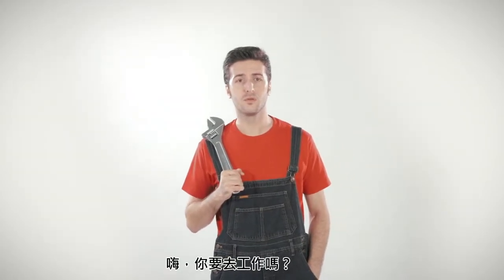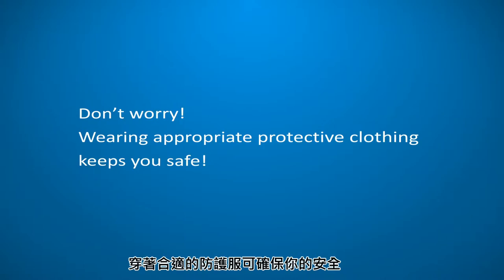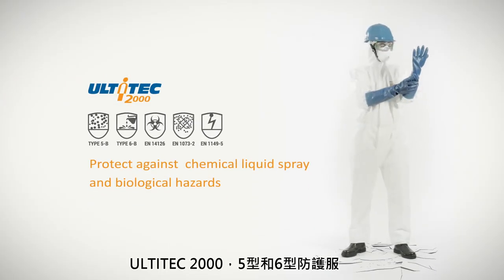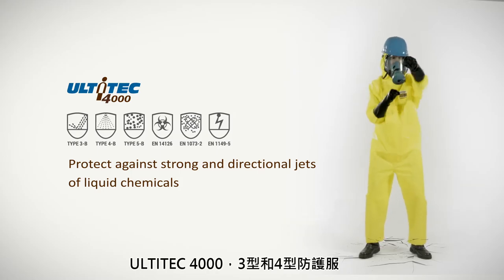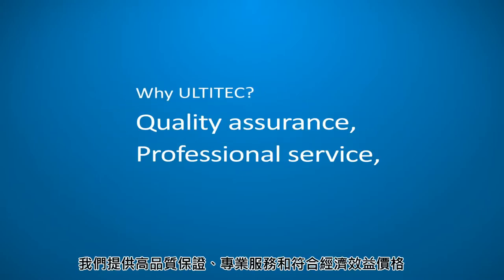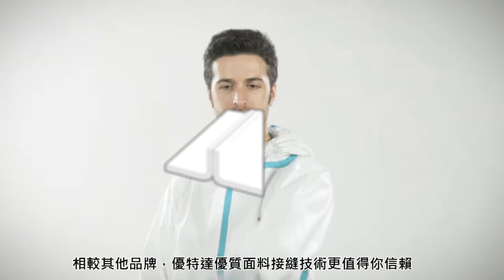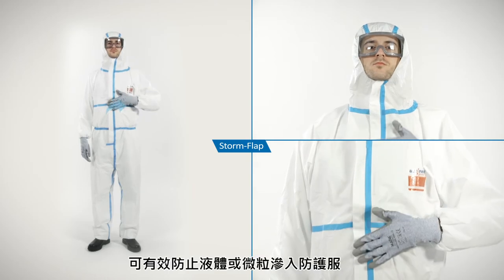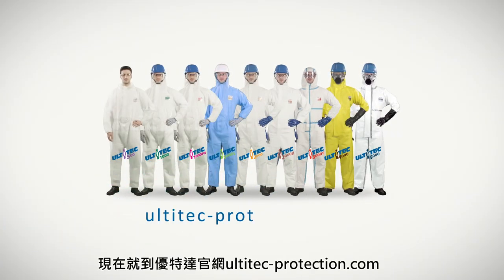優特達及產品測試簡介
工作場域中的風險可能隨時隱藏在我們平常沒有注意到的的地方。 為了職業安全，您需擁有良好的防護裝備。優特達提供3型至6型防護服，全系列產品皆通過歐盟認證，為您提供優良安心品質與防護力!